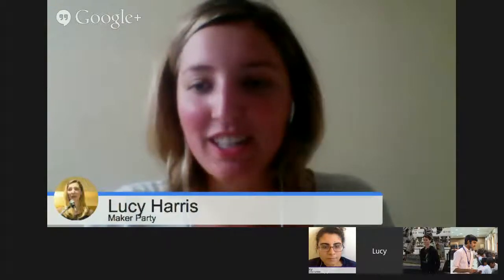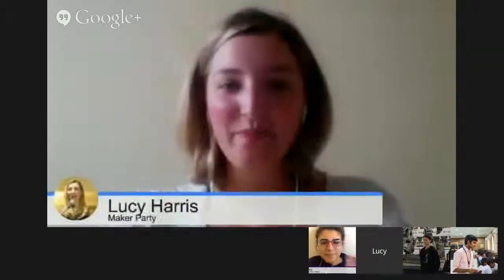Make a Music Video with Popcorn Maker